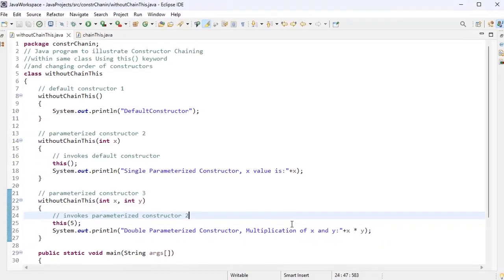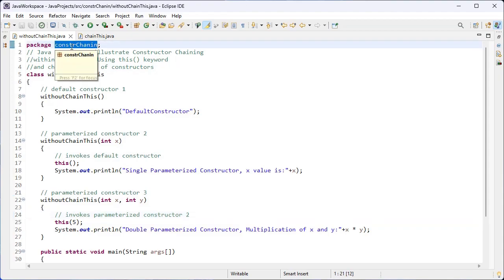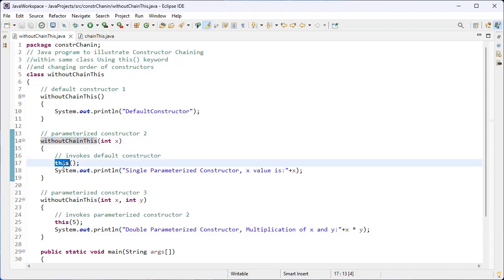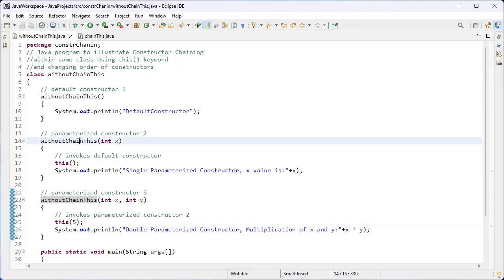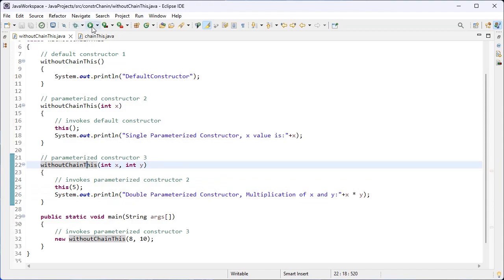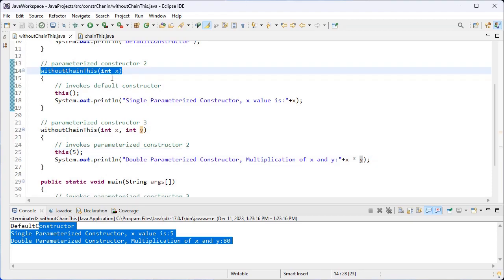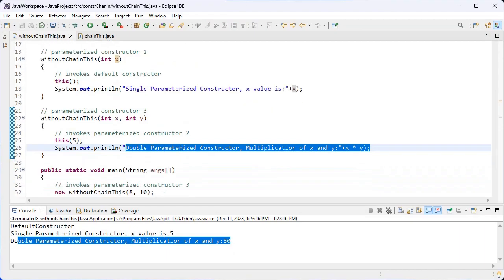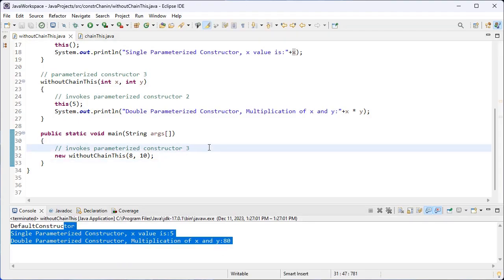Java Tutorial | Part 43 | Constructor Chaining Using this Keyword in Ascending Order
Constructor chaining is the process of calling one constructor from another constructor with respect to current object. Constructor chaining occurs through inheritance.
A sub class constructor’s task is to call super class’s constructor first.
constructor chaining makes the program more readable.
Constructor chaining can be done in two ways:
Within same class: It can be done using this() keyword for constructors in same class
From base class: by using super() keyword to call constructor from the base class.